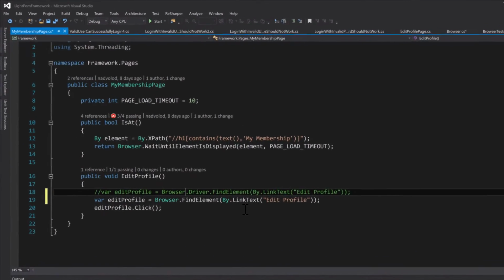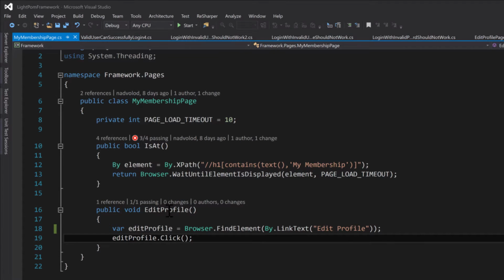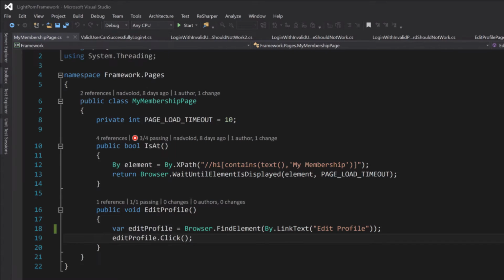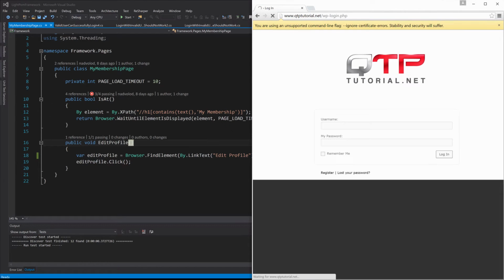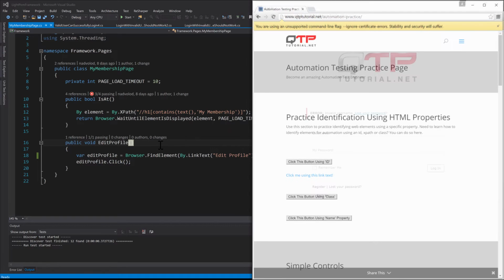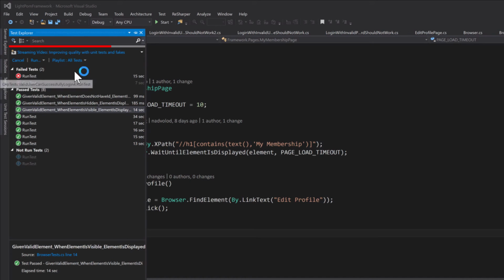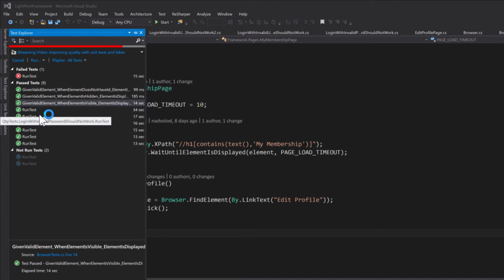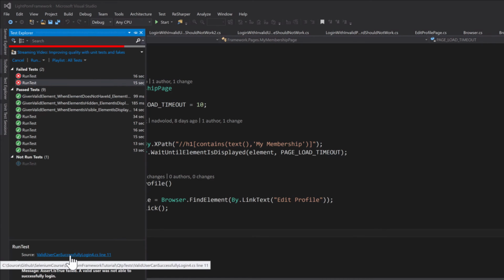3 how to run all the unit tests together